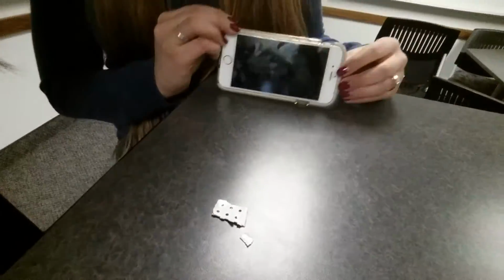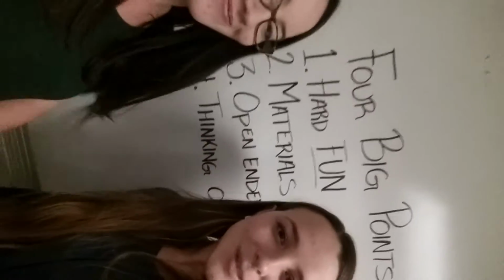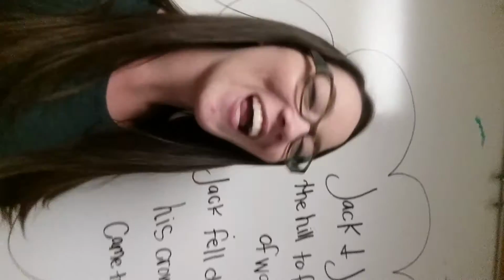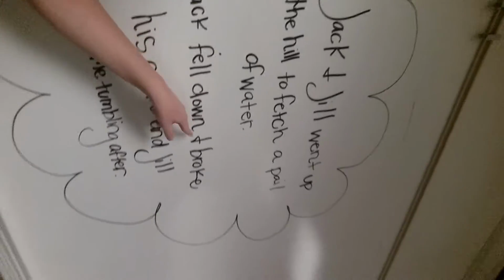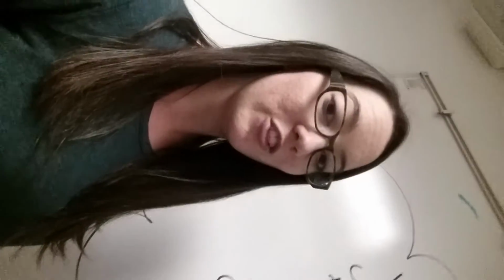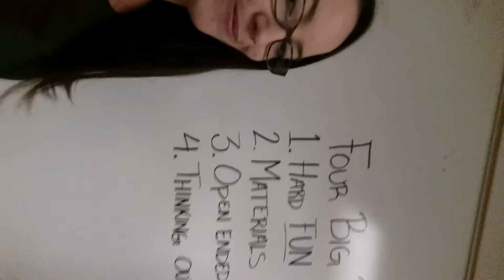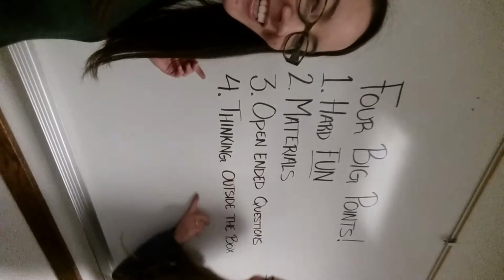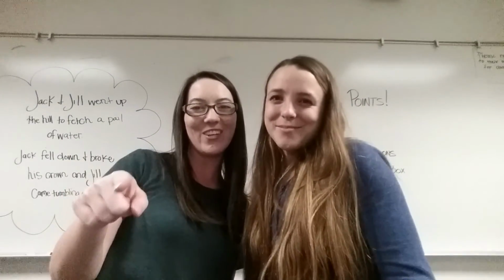Hard FUN!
Our 331 DAP Movie